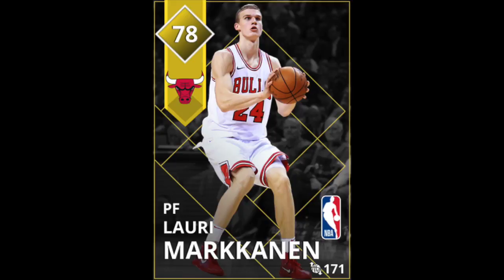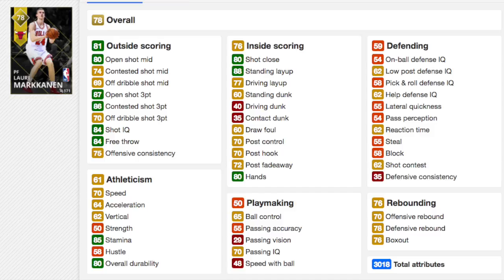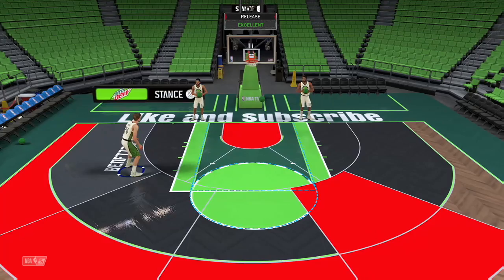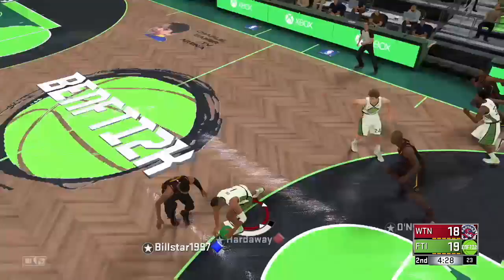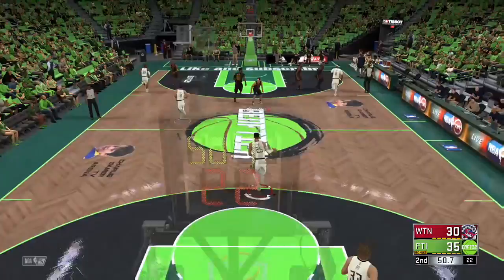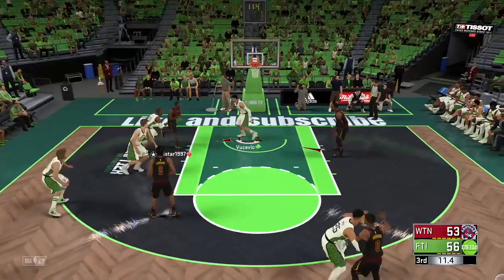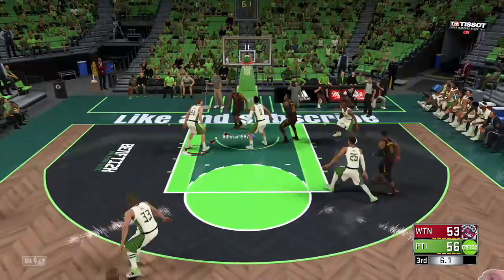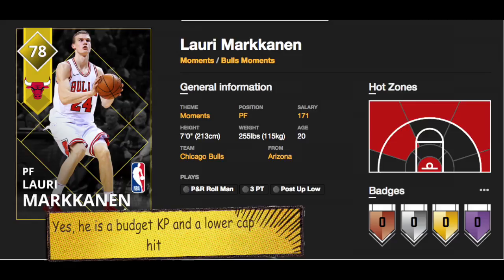NBA2K18 Moments Gold Lauri Markkanen is he a POORzingis?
Today we are looking at this Gold Moments Lauri Markkanen from the Bulls after his massive game on Tuesday. 7 Foot Power forward who can shoot for dayz!